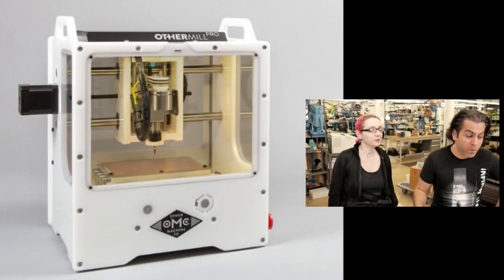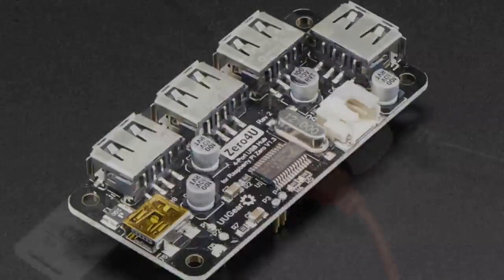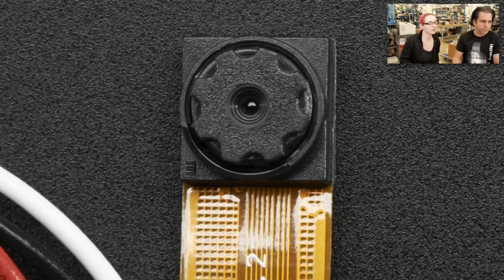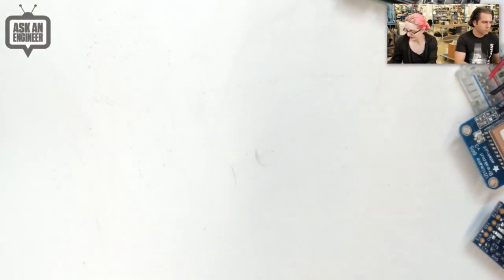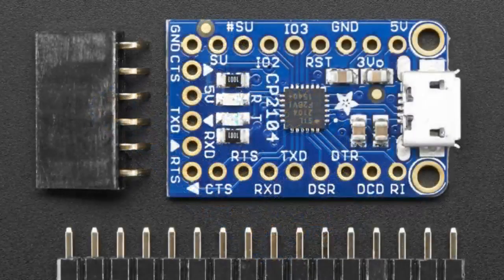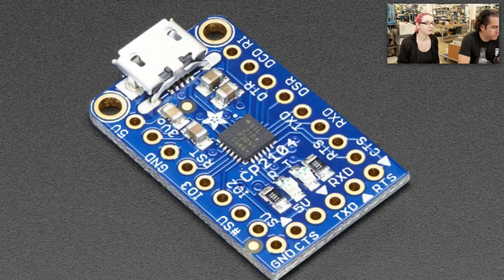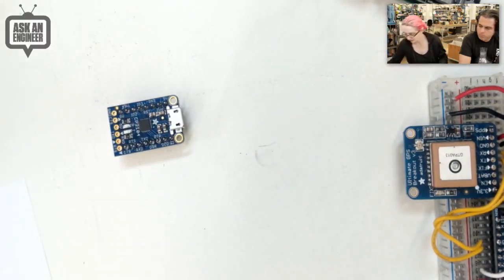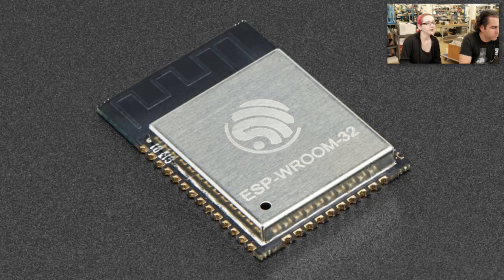New Products 11/2/2016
Zero4U - 4 Port USB Hub for Raspberry Pi Zero v1.3 (1:23)